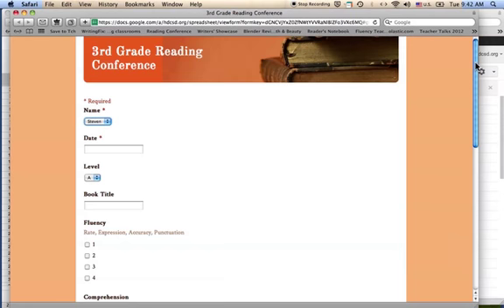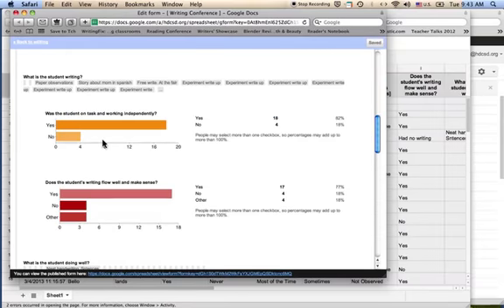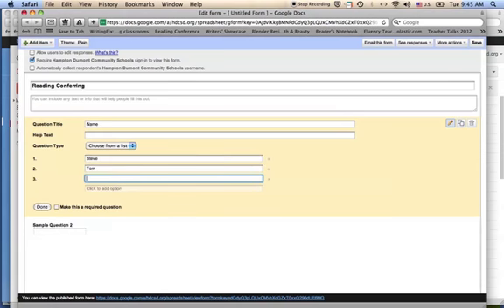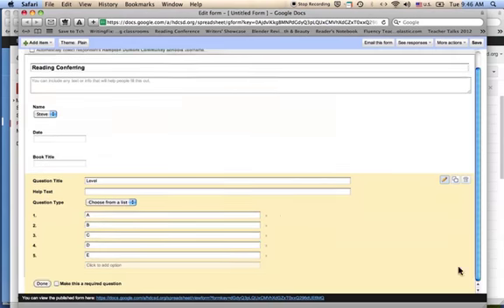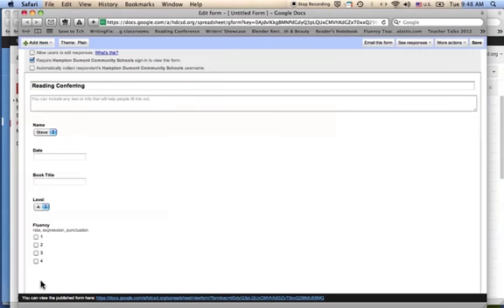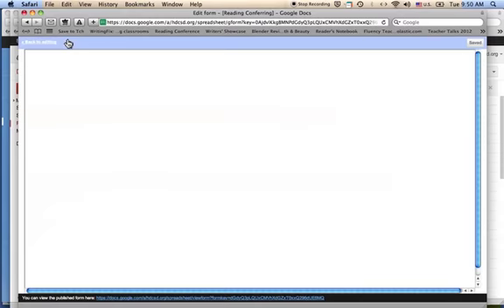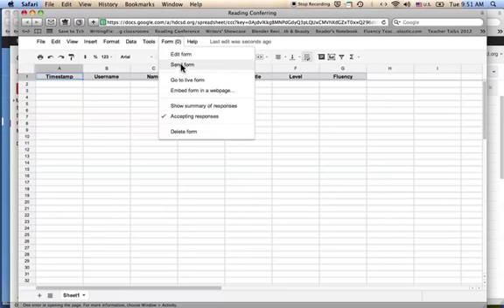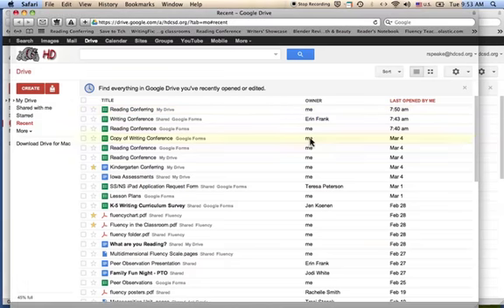Conferring Forms for Reading/Writing (Google Forms)